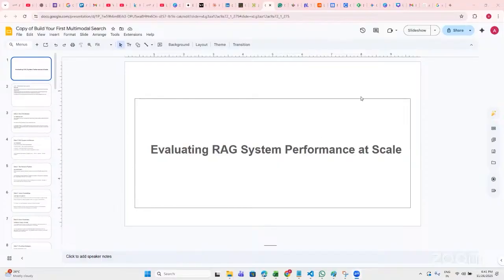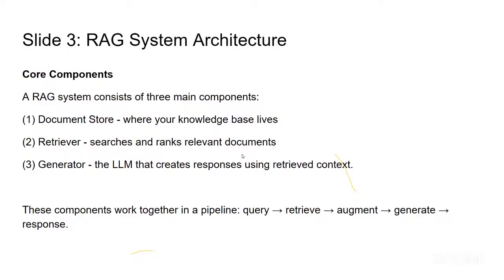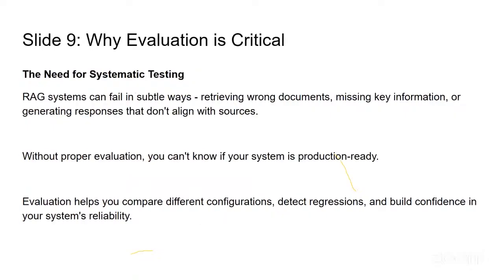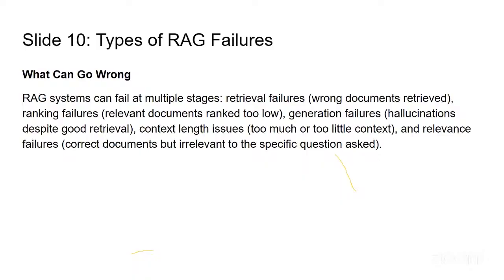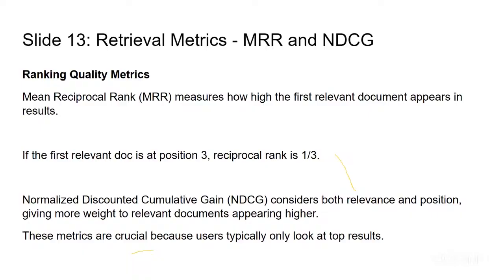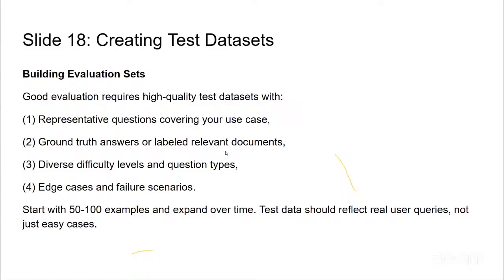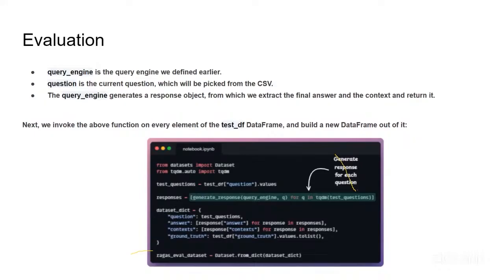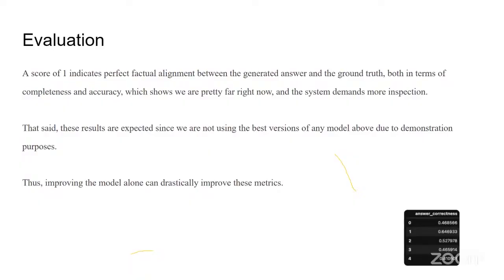The BIGGEST Mistake You're Making with RAG System Evaluation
Retrieval-Augmented Generation (RAG) is transforming the future of enterprise AI — but how do we measure its performance at scale? 📊🤖
In this session, we dive deep into:

✔ Key metrics for evaluating RAG systems
✔ Latency, accuracy, hallucination rates & recall
✔ Benchmarking strategies for large datasets
✔ Best practices to optimize RAG pipelines
✔ Industry tools & real-world evaluation workflows

Whether you're building chatbots, search engines, or enterprise knowledge apps — understanding RAG evaluation is crucial for reliable AI systems. 🚀

👉 Watch till the end for hands-on examples and expert tips!